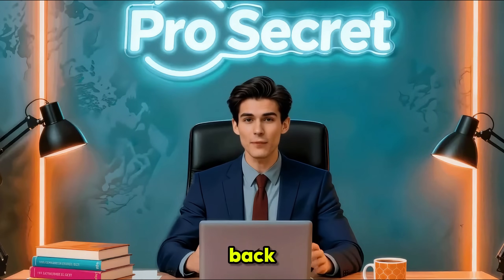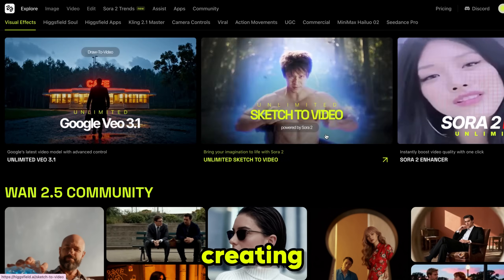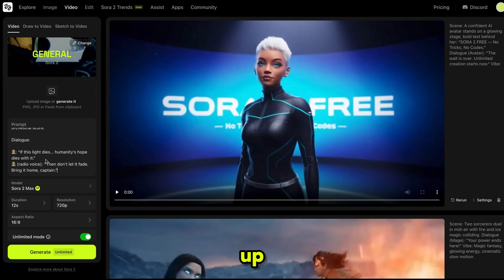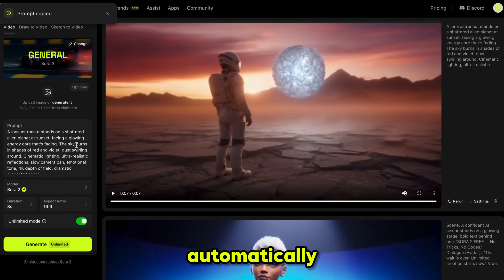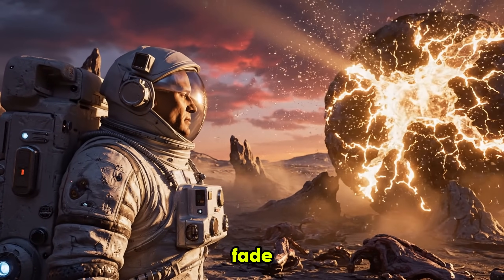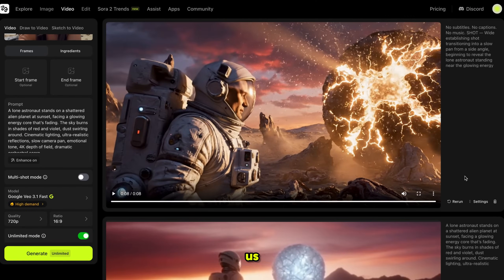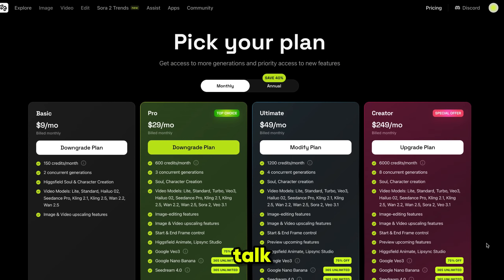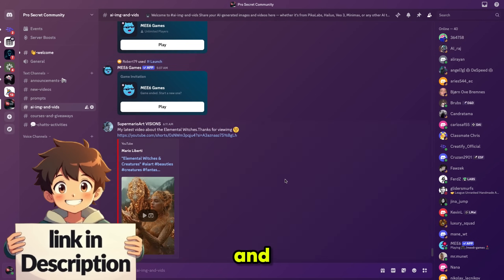Get FREE Sora 2 & Veo 3.1 Access – Unlimited Video Generation | OpenAI vs Google | Higgsfield AI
🔥 Get FREE Access to Sora 2 and Veo 3.1 – The Ultimate AI Video Generators! 🔥

Generate 30-min video better than Veo 3.1 on Videoinu -

In this video, we explore a powerful head-to-head comparison between Google’s Veo 3.1 and OpenAI’s Sora 2 MAX — two revolutionary AI video tools that are transforming how creators produce professional, cinematic videos.

Discover how these next-generation models let you generate unlimited videos for FREE, with advanced physics, cinematic lighting, synchronized audio, and realistic motion — all powered by cutting-edge AI technology from Google and OpenAI.

We’ll test each platform side by side, explore real use cases, and reveal which AI performs best in quality, control, and speed. Whether you’re a content creator, YouTuber, or filmmaker, this video will help you pick the right AI tool to elevate your production game in 2025.

⚙️ What’s Inside:

📍 Video Chapters:
0:00 Generate Unlimited Videos with Sora 2 and Veo 3.1
0:56 Higgsfield AI Giving Unlimited Generation
1:29 Sora 2 MAX & Veo 3.1 Text-to-Video Comparison
5:50 Sora 2 MAX & Veo 3.1 Image-to-Video Comparison
7:06 Veo 3.1 Generated Videos
7:46 Final Thoughts and Conclusion

Learn how to generate realistic AI videos in minutes

Compare Google Veo 3.1 vs OpenAI Sora 2 MAX

Explore AI tools like WAN 2.5, Higgsfield AI, Kling AI, and Pika 2

Find 100% free alternatives for video and image generation

📲 More Free AI Tools Featured:

WAN 2.5 – High-quality AI video generation

Higgsfield AI – Consistent face & cinematic results

Kling AI – Realistic motion and visual storytelling

Pika 2 – Free AI video editing and animation

Runway Gen-3 Alpha – Real-time text-to-video engine

Luma Dream Machine – Hyper-realistic video generation

Flux & Seedream – Next-gen image generators with consistent characters